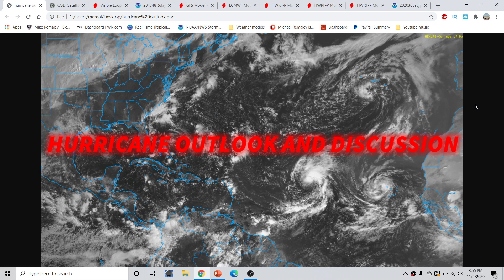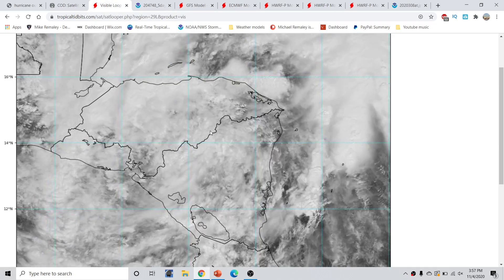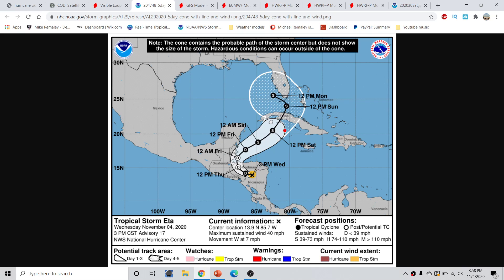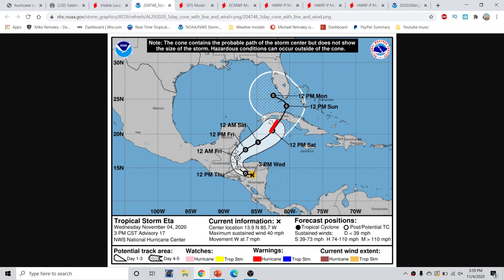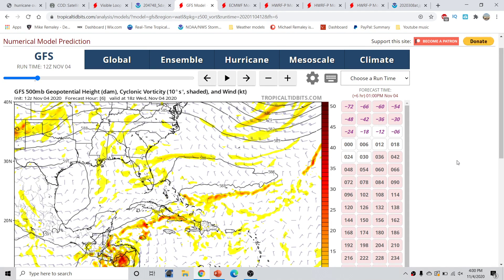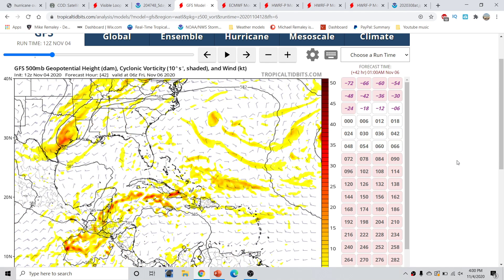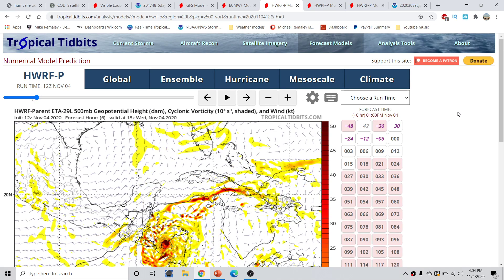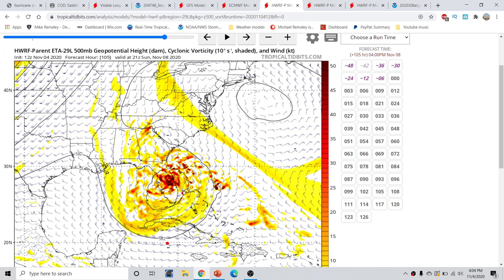Hurricane season 2020 update and discussion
I go over the latest in the tropics including Tropical Storm Eta located inland over Central America and how it will bring over 30+ inches of rain for parts of the area. I also go over how Eta may affect Florida and Cuba as a strong Tropical Storm by the weekend.